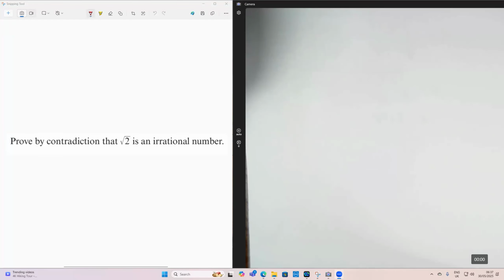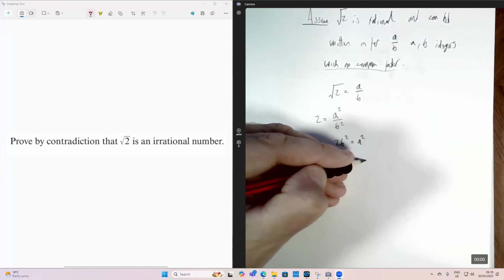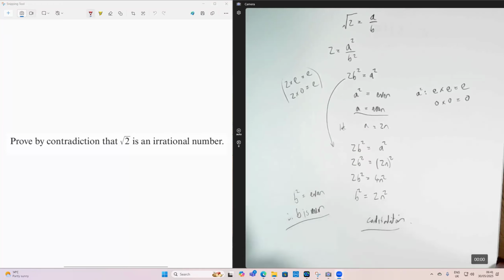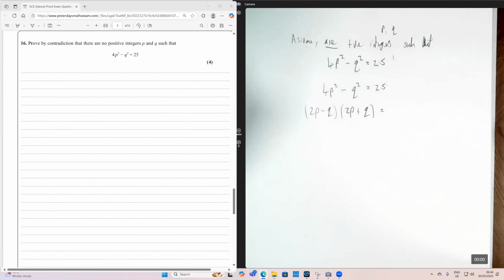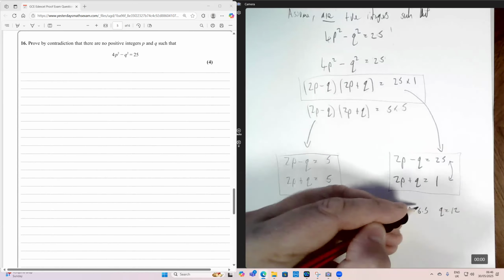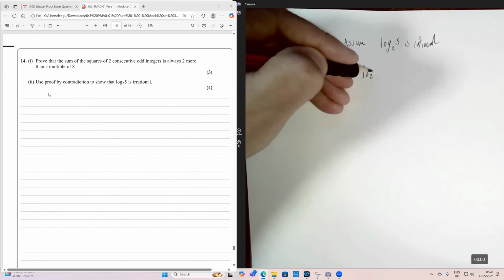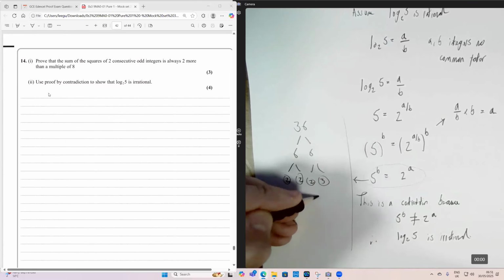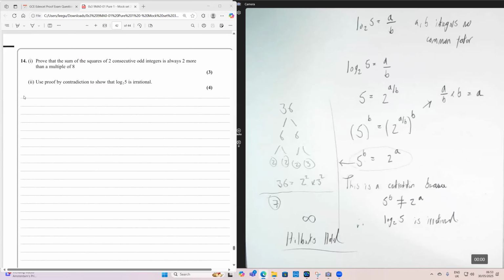A-level Maths - Introduction to proof by contradiction EDEXCEL AQA OCR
📞 𝗕𝗼𝗼𝗸 𝗮 𝗳𝗿𝗲𝗲 𝗰𝗼𝗻𝘀𝘂𝗹𝘁𝗮𝘁𝗶𝗼𝗻 In this video, Lee Guffick introduces one of the most powerful and elegant methods of mathematical proof — proof by contradiction — using classic A-level examples.

Lee, a former Head of Maths and A-level Examiner, walks you through three essential contradiction proofs that are frequently tested by EDEXCEL, AQA, and OCR:

⏱️ TIMESTAMPS:
00:00 – Introduction to proof by contradiction
00:20 – Proving √2 is irrational
05:00 – Why no positive integers satisfy 4p² − q² = 25
10:15 – Proving log₂(5) is irrational
14:00 – Unique prime factorisation explained with real-life context

✏️ TOPICS COVERED:

Proof by contradiction methodology

Irrational numbers and rational assumptions

Difference of two squares techniques

Use of contradiction in algebraic and logarithmic contexts

Why 2ᵃ ≠ 5ᵇ (link to prime factorisation and unique decomposition)

💯 EXAM TIPS:

Always clearly state your assumption at the start of a contradiction proof

Highlight where your contradiction arises (e.g. integers with a common factor, decimal solutions)

Finish with a clear, logical conclusion flipping the assumption

📚 ABOUT GUFFICK TUITION:
Lee Guffick is a former Head of Mathematics and A-Level Examiner helping students achieve A*/A grades and secure places at top universities including Oxford, Cambridge, Warwick, UCLA, and Ivy League schools.